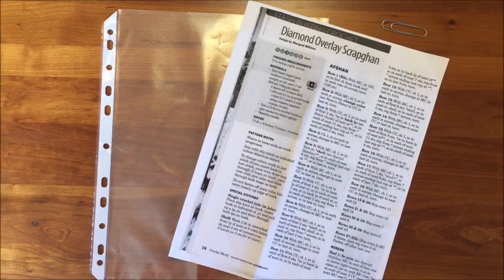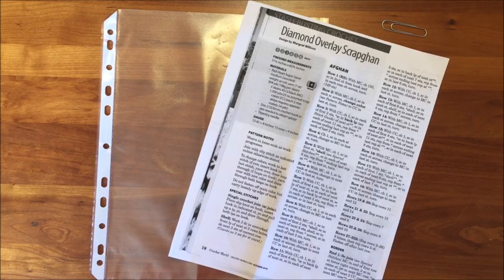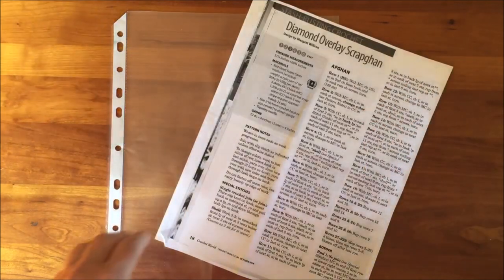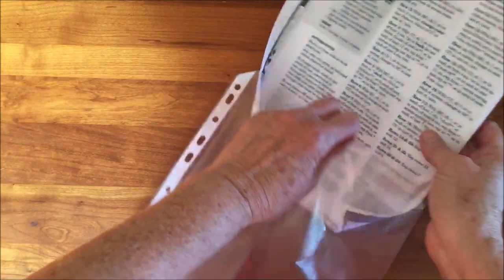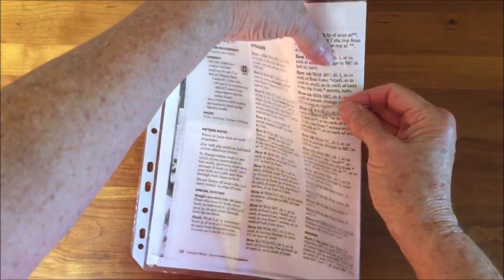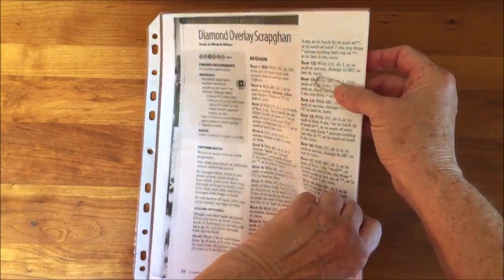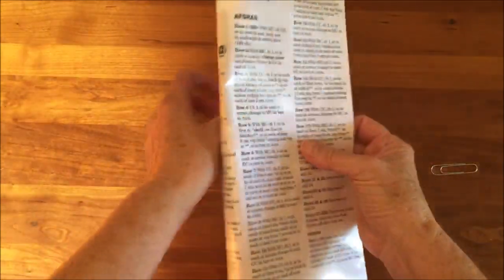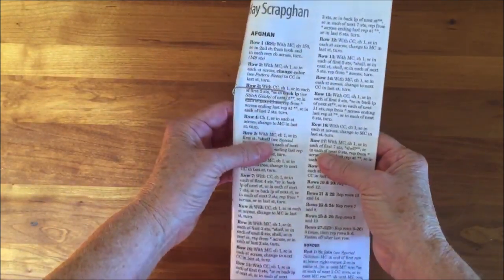Crochet/Knit Tip: Don't Lose Your Place in the Pattern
Unless you are knitting and crocheting in a quiet isolated place with no distractions (no television, no people), you have probably completely lost your place in a pattern.   This quick tip will show you an easy and simple way to keep track of the row being worked.
Needlepointers.com - Your One-Stop Crafting Resource Center!